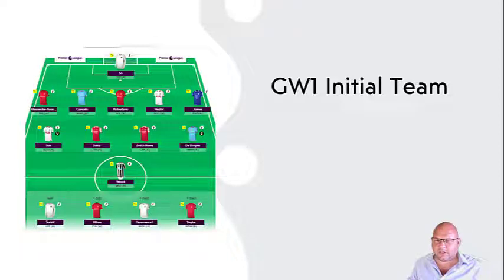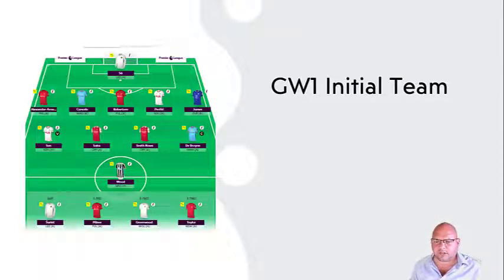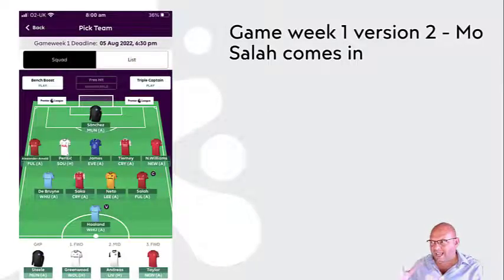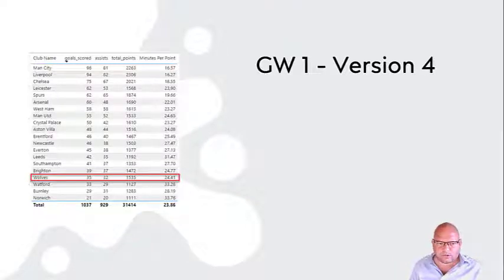Picking your Fantasy Premier League team | FPL Kickoff | PHIT Football show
It's Time for Gameweek 1 - Fantasy Premier League 2022/23

You have about 9.5 hours left before the deadline we reach the deadline for gaemweek 1 of the Fantasy Premier League.

If you want to play this season and have a chance of winning, you need to have entered your team by this deadline.

Check out this video and see who will be starting in my team.